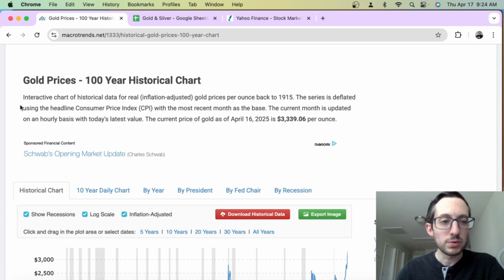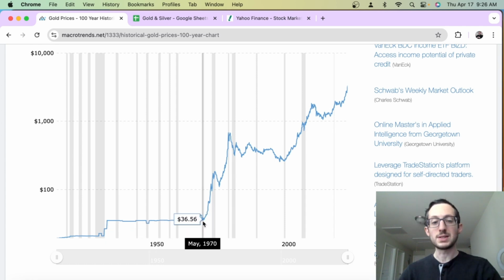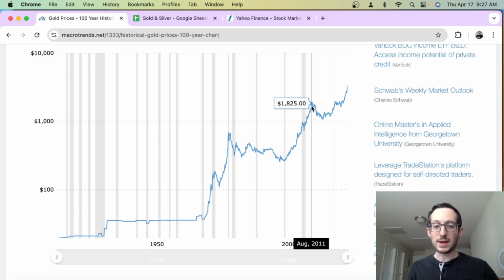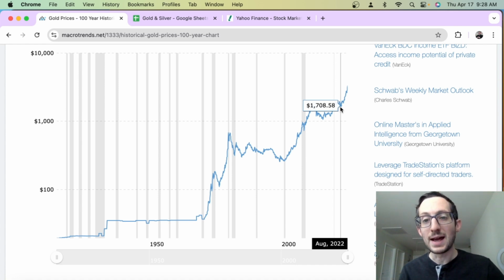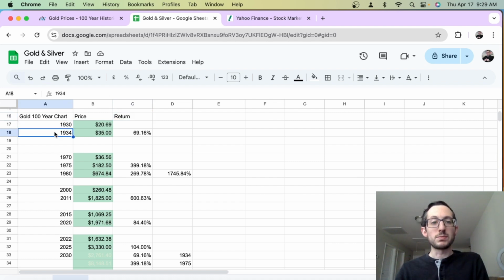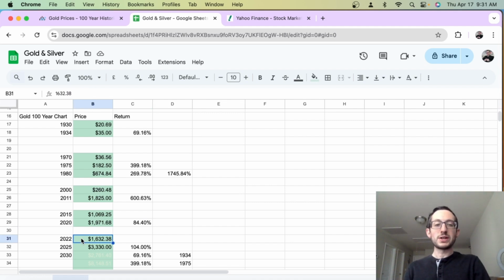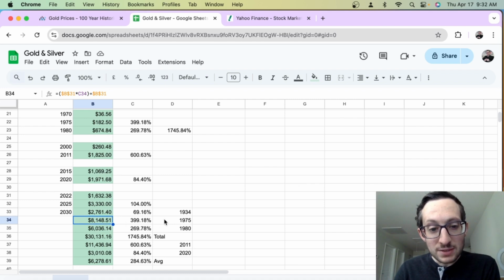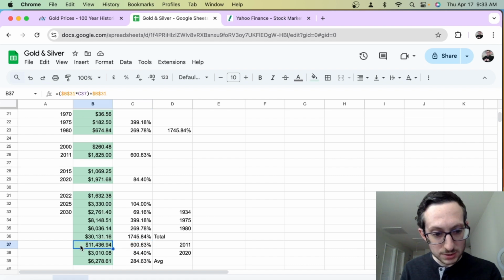The Truth Behind the 100 Year Gold Price Chart? (Concerning???)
When in history has gold prices spiked and by how much?

This video looks at a 100 year gold price chart to see what has happened and why you might be concerned.
There are different historical economic depressions, recessions, and challenges when gold spikes.

I also review historical returns of how high gold increased and how much higher gold could still go.